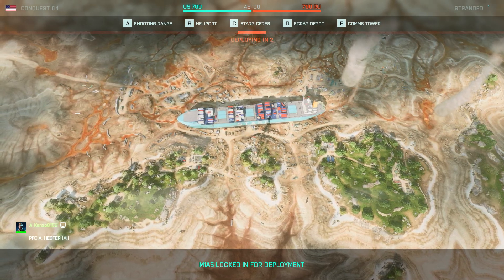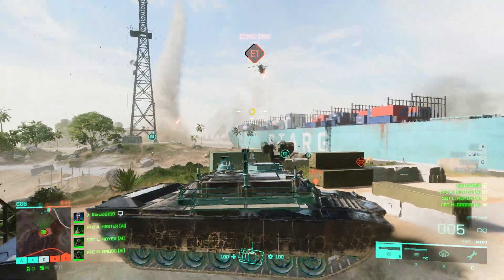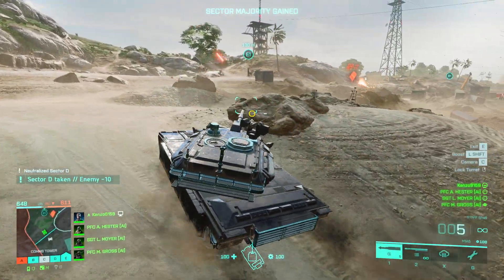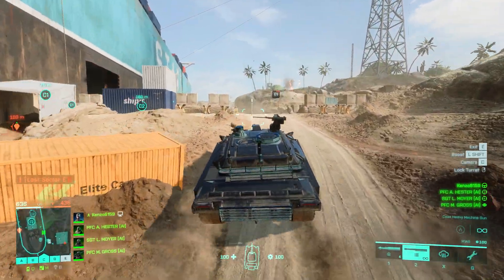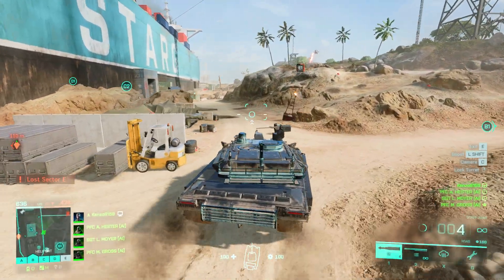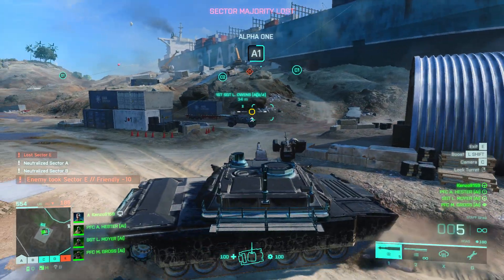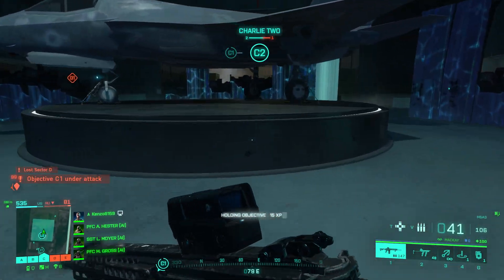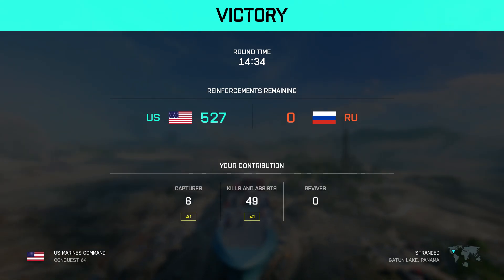Battlefield 2042 Conquest Stranded PC Gameplay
Watch Kenzo play a round of Battlefield 2042 Conquest mode on Stranded versus Beginner bots.